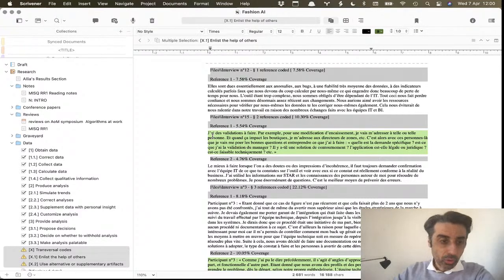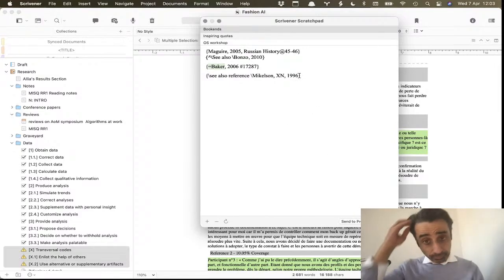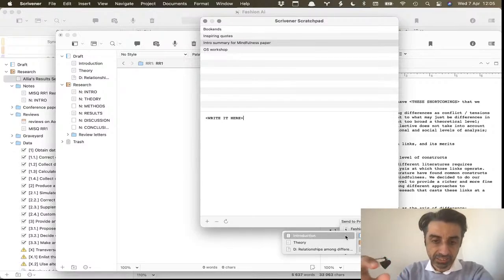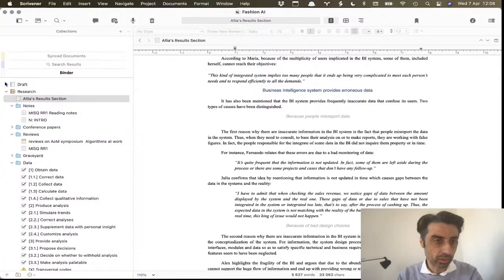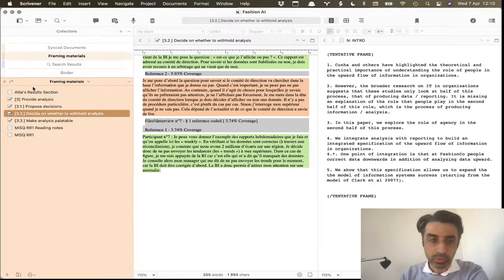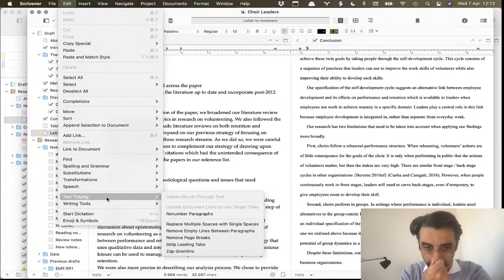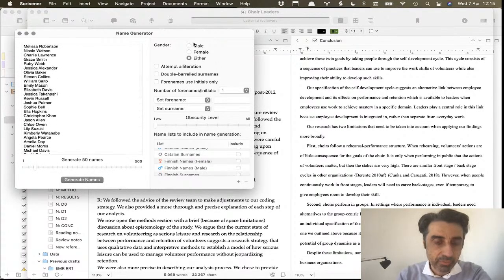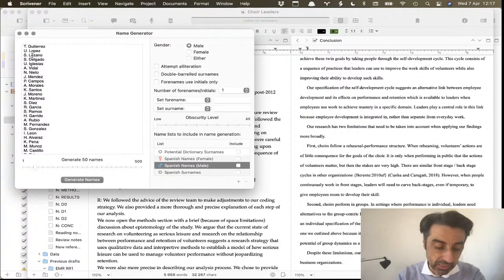3 underused but powerful Scrivener features for academics